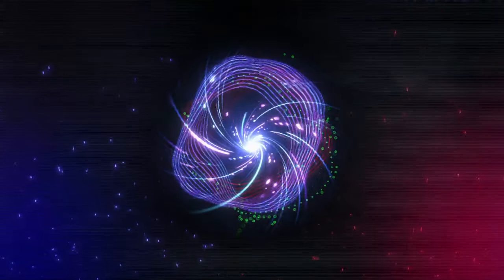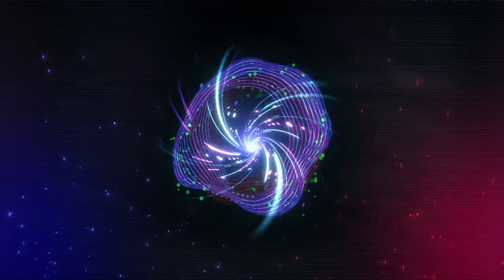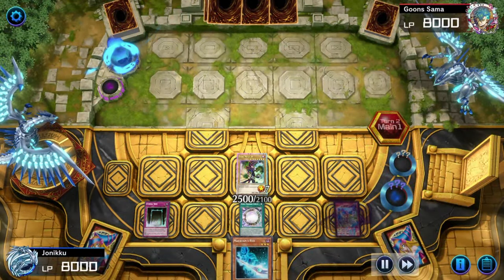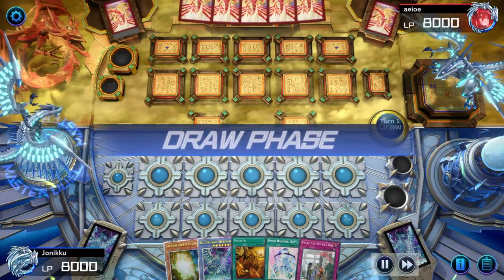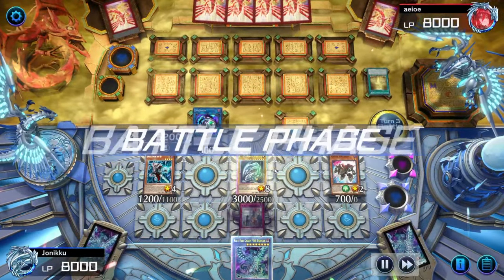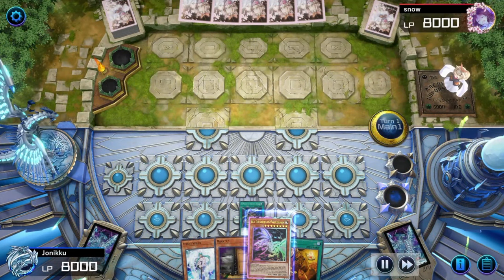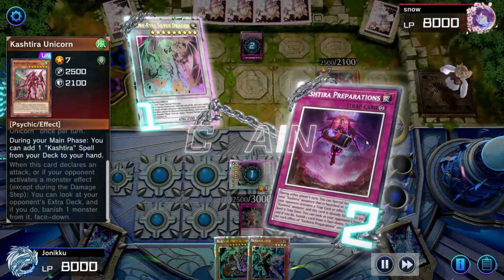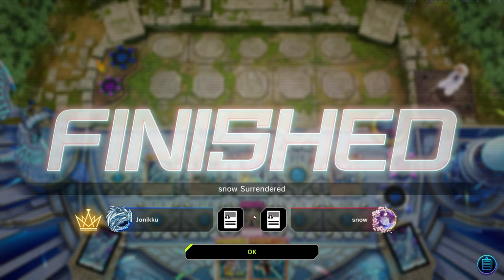Destroying Kashtira With Blue-Eyes Monsters! They're No Match For Rivalry Too! Yu-Gi-Oh! Master Duel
I stopped a Kashtira player from summoning a lot of monsters by using Rivalry! Then I proceeded to destroy my opponent with many of Blue-Eyes monsters lmao